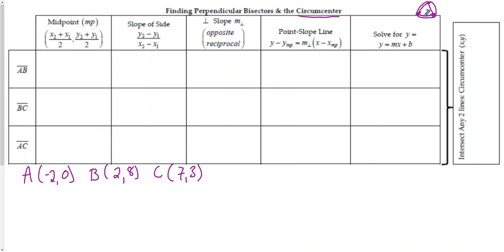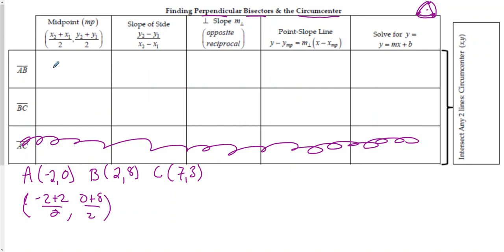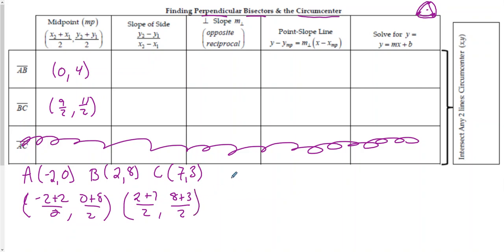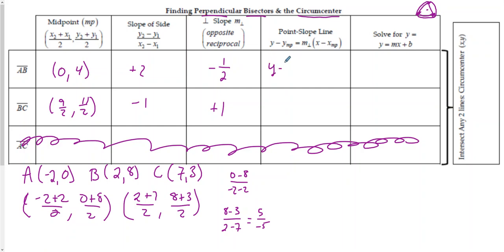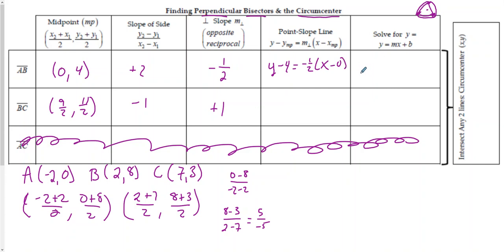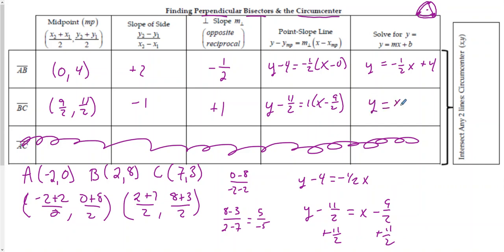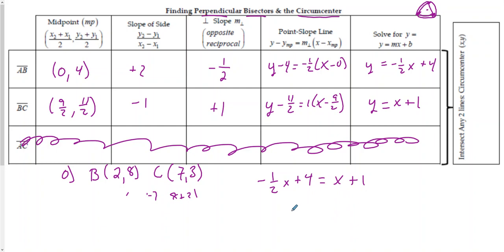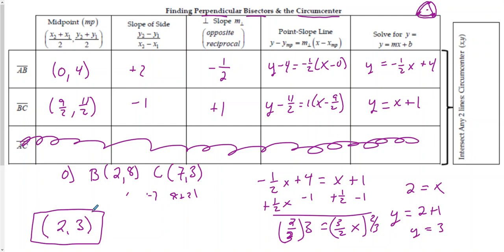Finding the Circumcenter with Coordinates